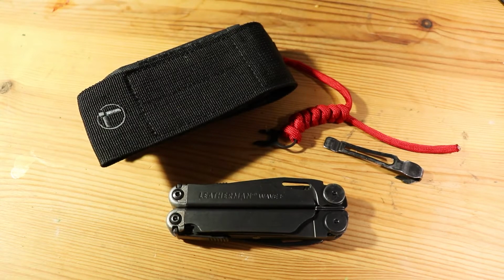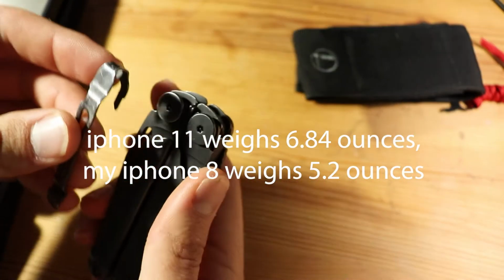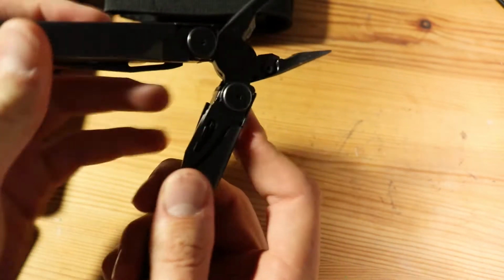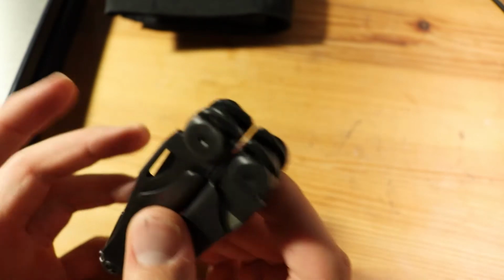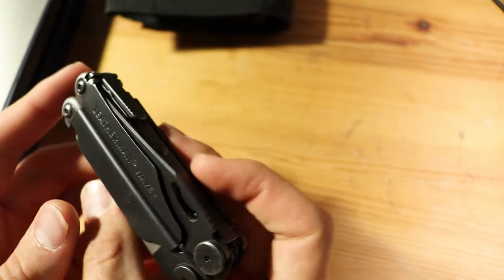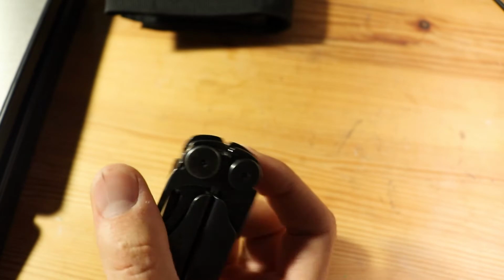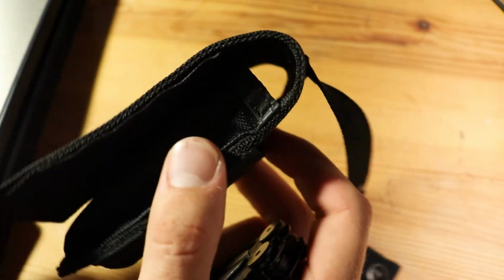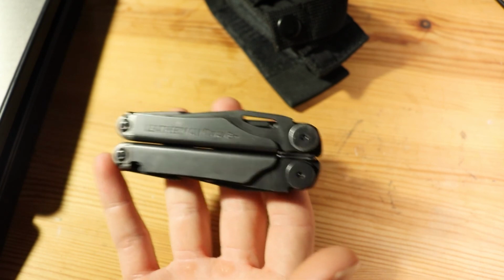Leatherman Wave + Long Term Review